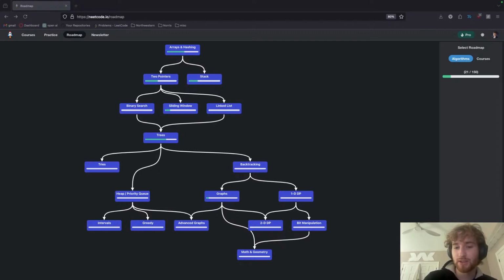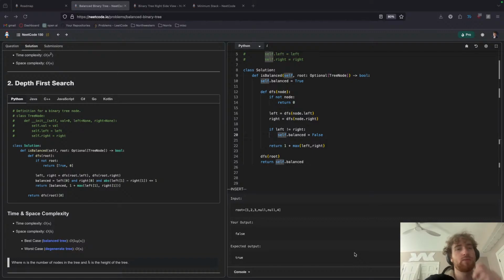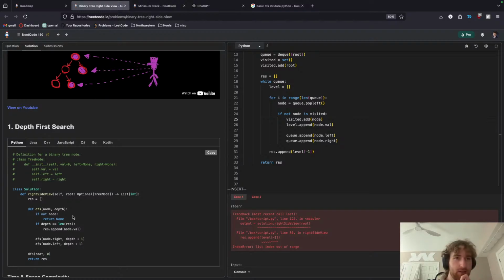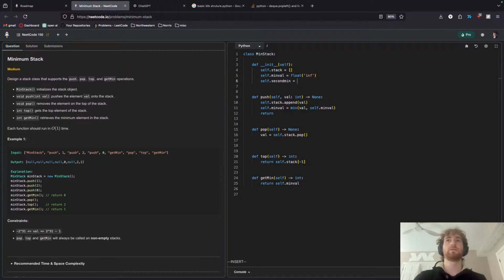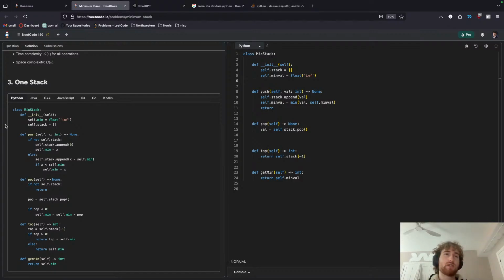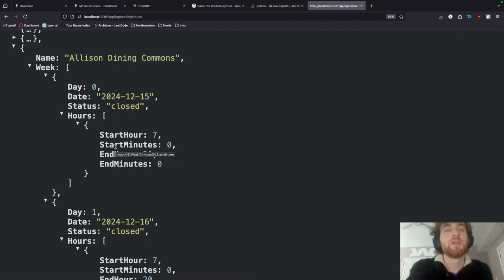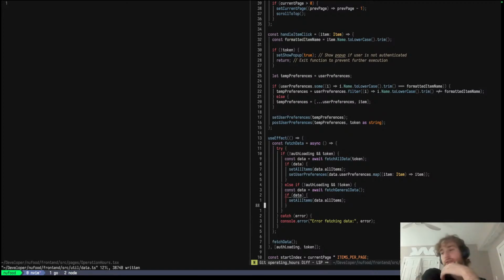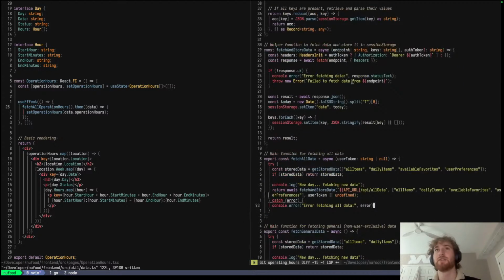Coding everyday until I get a job #06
neetcode then writing some basic test cases dont have much time today